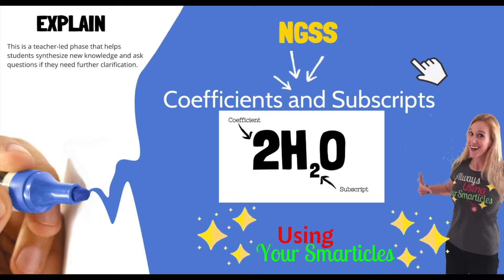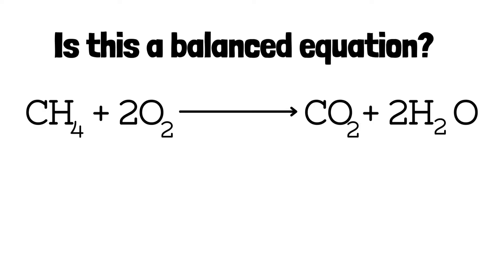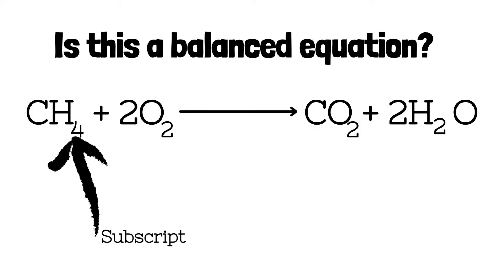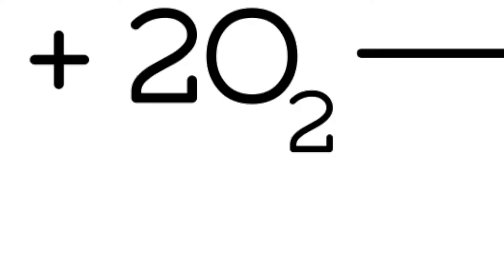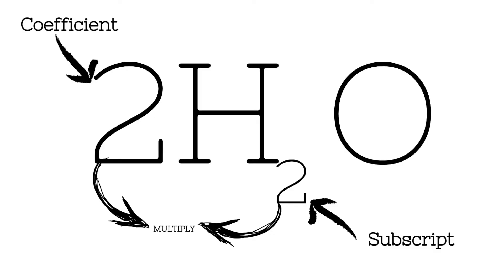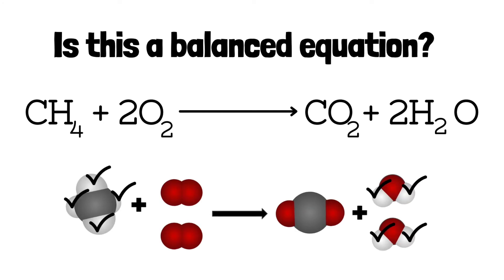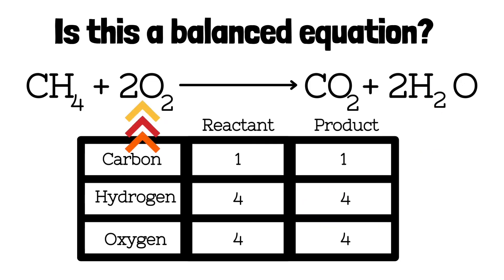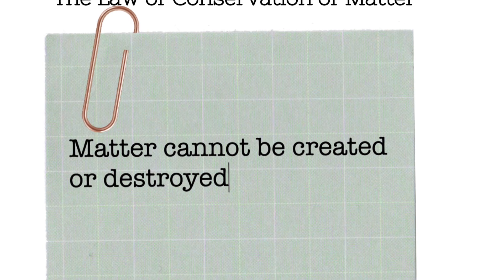Coefficients and Subscripts (MS-PS1-5)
If your students are working with MS-PS1-5, this video will help them understand the use of Coefficients and Subscripts. Designed for Middle School students, it is basic enough to support MS-PS1-5 as students begin to understand the Law of Conservation of Matter.